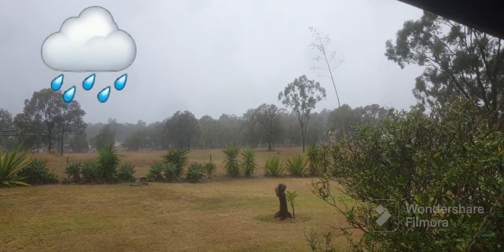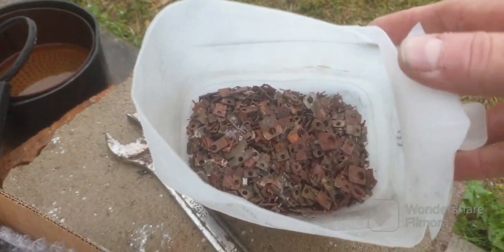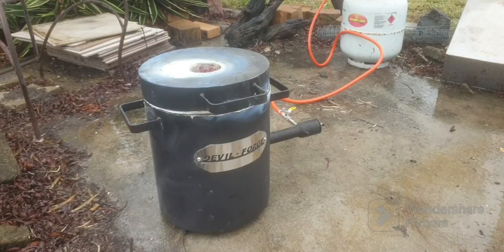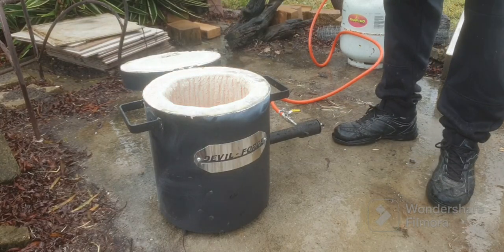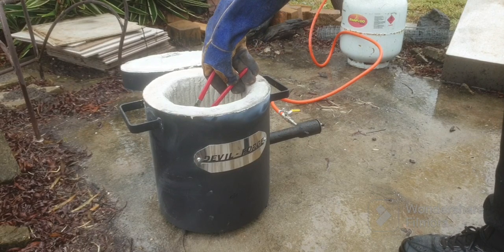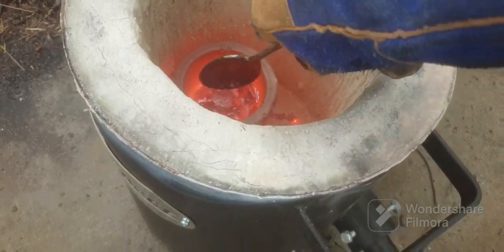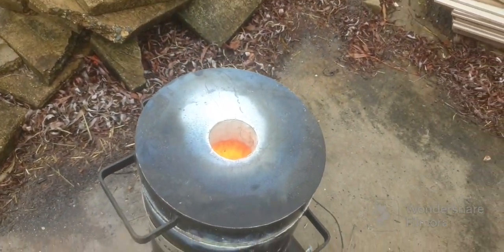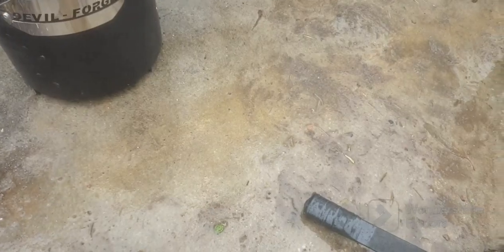1.38 KG Free Scrap Copper - Where Did it Come From ?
1st Copper Pour Scrap Mosfet Transistors - How Did it Go ?
I started off with 1.38 kg of scrap copper from recovered mosfet transistors and ended up with approximately  840g of ingots ?
This was probably the second time i had used my devil forge propane furnace but the first time i had tried melting copper.
I found it difficult to get a molten flow going from the crucible pouring copper and some weight was lost due to this slow pour resulting in an amount of solidified copper remaining in the crucible, where the rest went i have no idea.